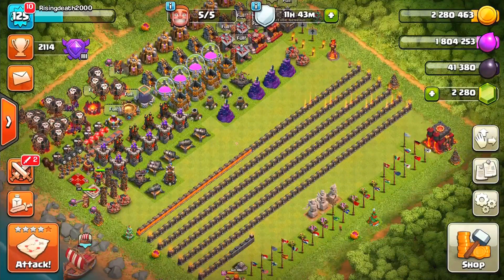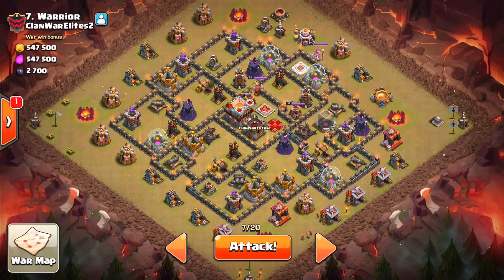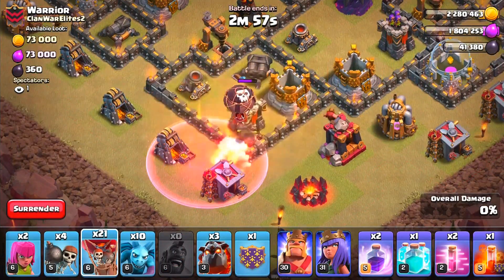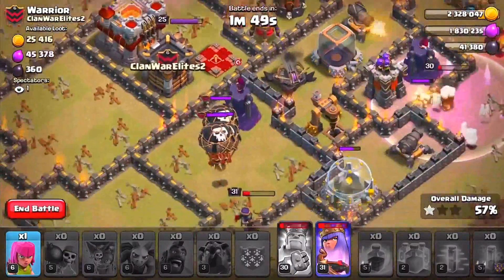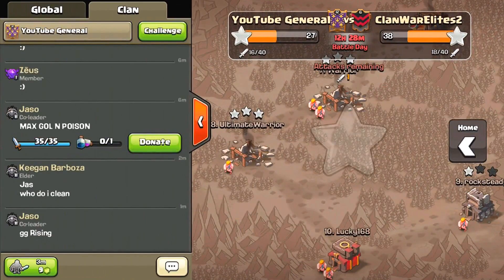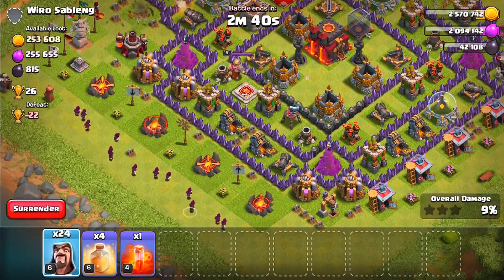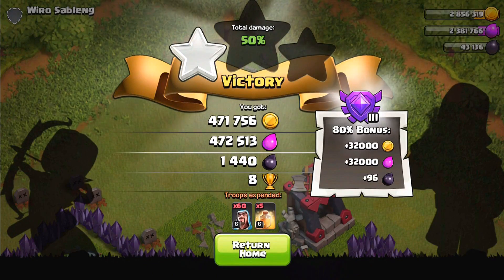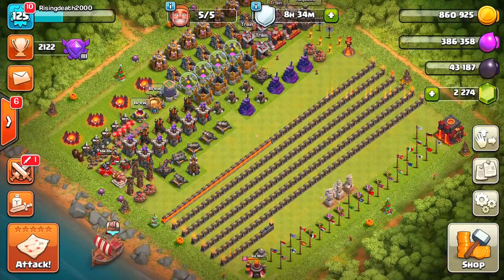HEAL THE WIZARD EVENT! | NEW FUNNY ATTACK CHALLENGE IN Clash of Clans 2017!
The wizard is one of the fan favorite troops therefore I thought I'd make a video on this amazing guy and the heal spells. Try this out and see if you can get a higher amount of damage done on a base than I did in this video!

Clash Royale Clan: Elite Nation 9

Clash of Clans is an online multiplayer game in which players build a community, train troops, and attack other players to earn gold and elixir, and Dark Elixir, which can be used to build defences that protect the player from other players' attacks, and to train and upgrade troops. The game also features a pseudo-single player campaign in which the player must attack a series of fortified goblin villages.